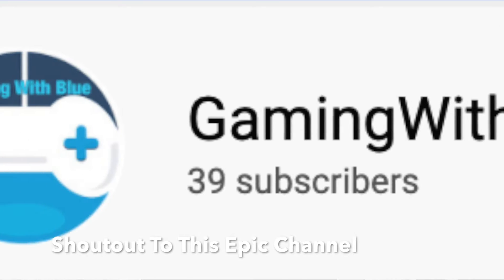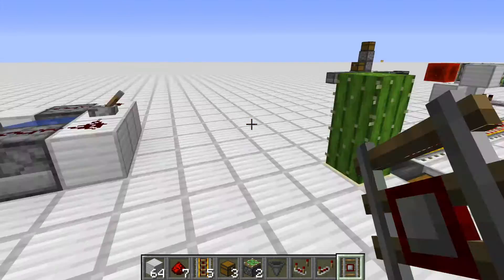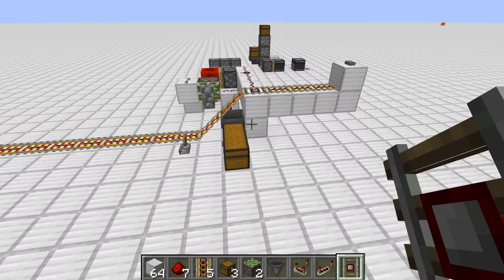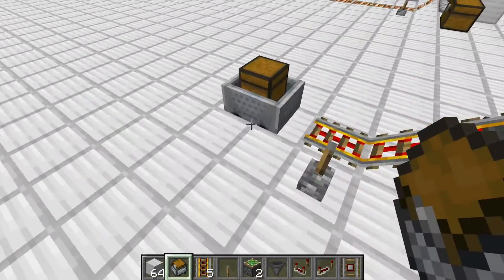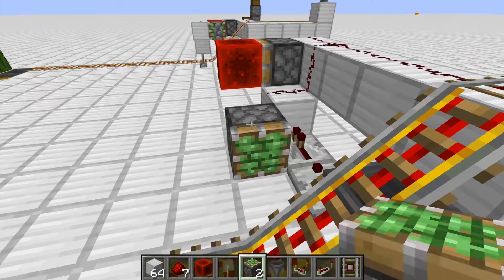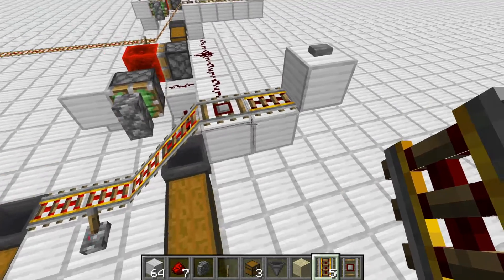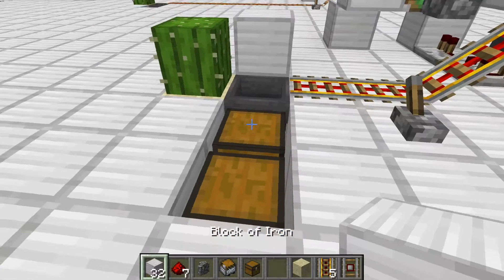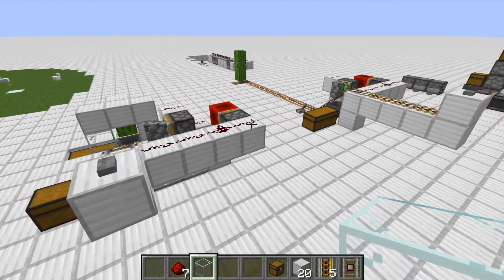Chest Minecart Unloader For 1.16 - Redstone_Bucket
Welcome Back Today I Will Show You How To Make A Chest Minecart Unloader For 1.16.